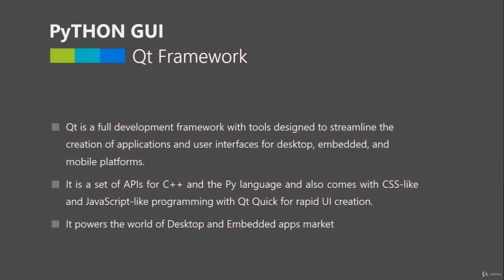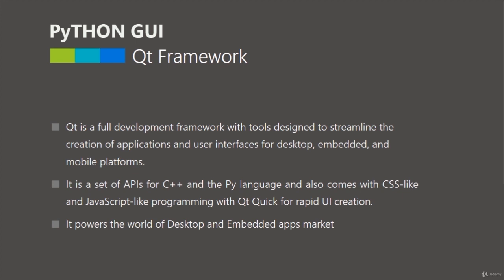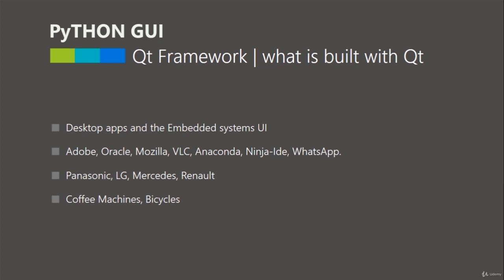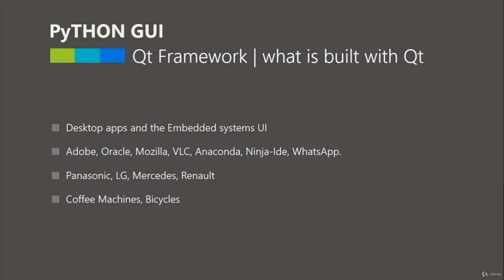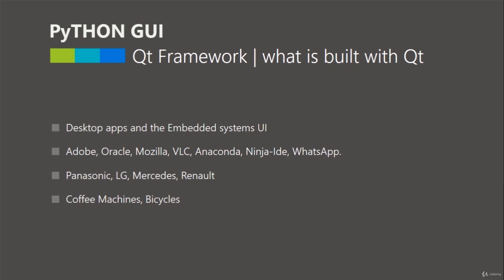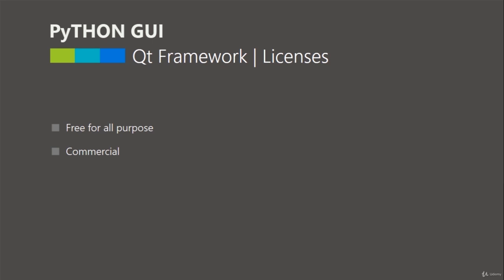python COURSE CLASS 2